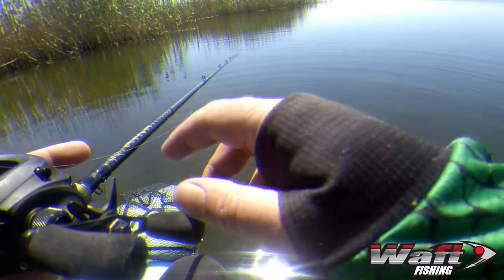FloatTubers The Grub at TBC Leg 2 Klerkskraal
Join me, the Grub at Klerkskraal dam for Leg 2 of The Bass Classic at Klerkskraal dam. Some new footage angles that I believe you will enjoy!